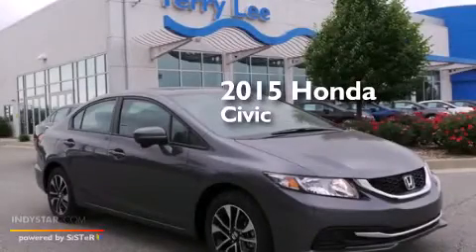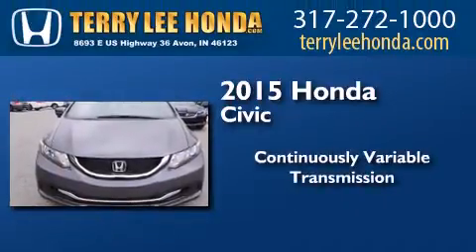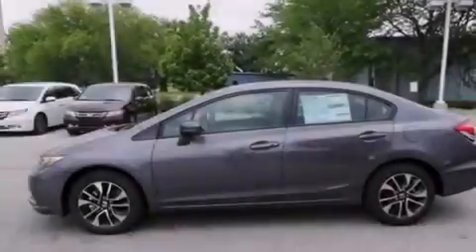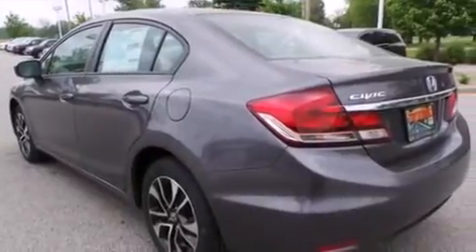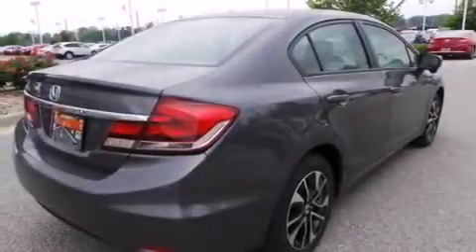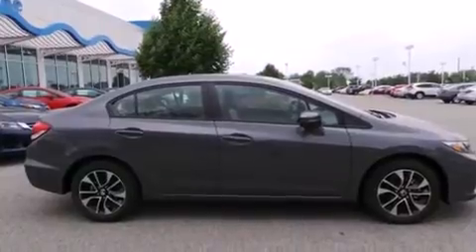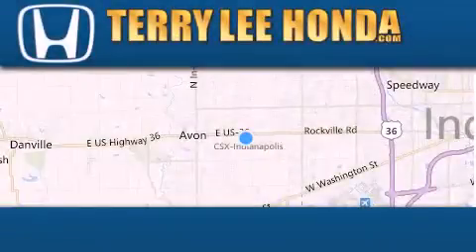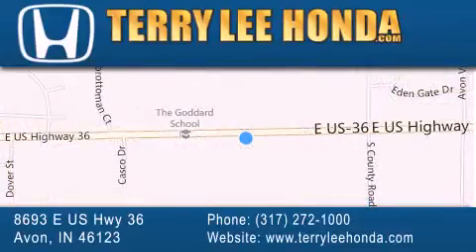2015 Honda Civic Indianapolis IN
We have been honored to serve the Avon IN area , we promise that your experience at our dealership will exceed your expectations ! Year : 2015 Make : Honda Model : Civic Engine : 1.8L 4 cyls Trans . : CVT (Continuously Variable) Exterior : Modern Steel Metallic Interior : Gray w/Cloth Seat Trim Stock : 18232 Terry Lee Honda 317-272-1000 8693 E. US Highway 36 Avon , IN 46123